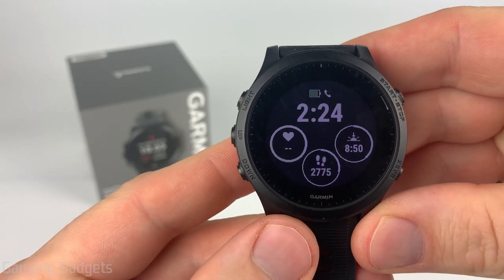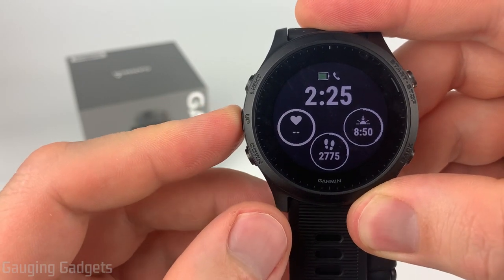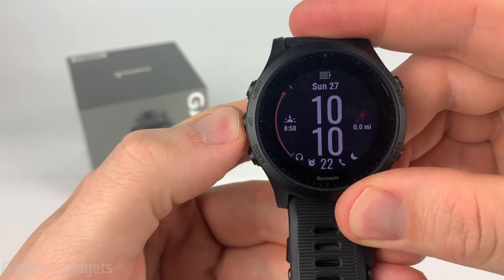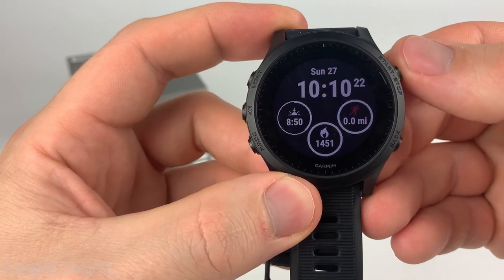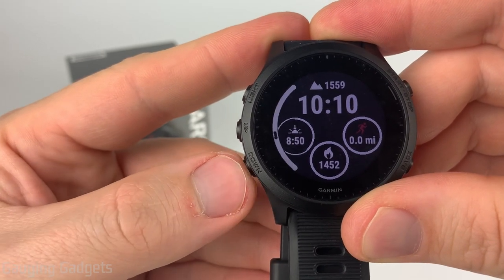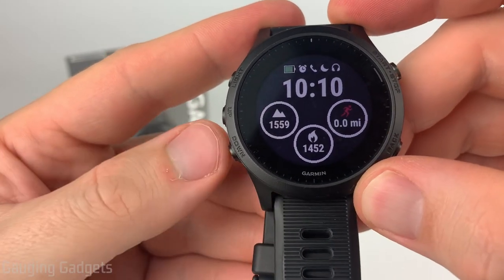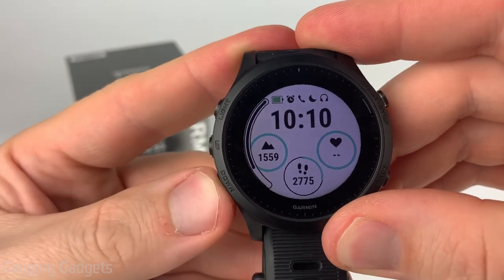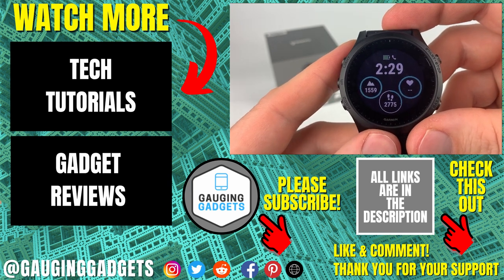How to Customize Watch Faces - Garmin Forerunner 945 Tutorial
How to customize the watch face on your Forerunner 945. In this tutorial, I show you how to change the watch face on your Garmin Forerunner 945. The Garmin Forerunner 945 comes with several default watch faces. These watch faces can be customized to include more data, different watch hands, and even different colors.

Useful Garmin Forerunner 945 Accessories 👇
Replacement Watch Bands

How to apply a pre-configured Garmin Forerunner 945 watch face:
1. With the Garmin Forerunner 945 displaying the watch face, hold down the Up button.
2. Select Watch Face using the Start/Stop button.
3. Use the Up and Down buttons to scroll through the available watch faces.
4. Once you find a watch face you like, use the Start/Stop button to select it.
5. Once selected, you can choose to apply the watch face or customize it.
6. From here, you can customize a pre-configured watch face or add a new one (see below).

How to add and customize a new watch face to your Forerunner 945:
1. Repeat steps 1 & 2 above.  Select Add New at the end of the list of pre-configured watch faces.
2. Select between analogue and digital.  Select the layout.  Next, decide if you want it to display seconds.
3. The data fields that are displayed on the watch face are customizable.  To change them, select Data and the first data field will blink.  Change it by scrolling through the list of available data fields.  Select the one you’d like to display using the Start/Stop button.
4. The next data field should start to blink to allow it to change.  Update all data fields to your liking.  In the end, select between Altimeter and Barometer.
5. Next, select Accent colors.  For this example, we are updating the color on the minutes.
6. Next, select the background color and select between white and black.
7. You have now changed and customized the watch face on your Garmin Forerunner 945.